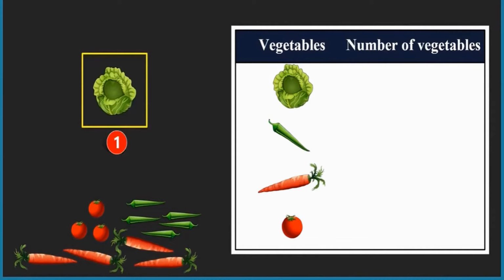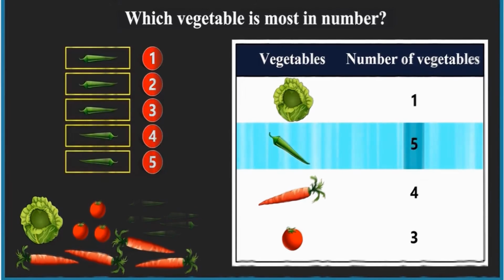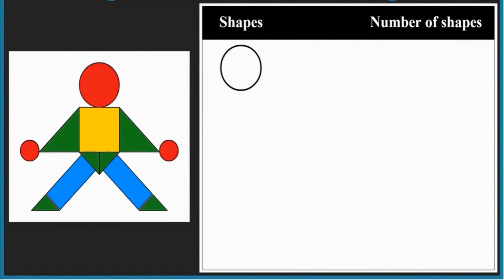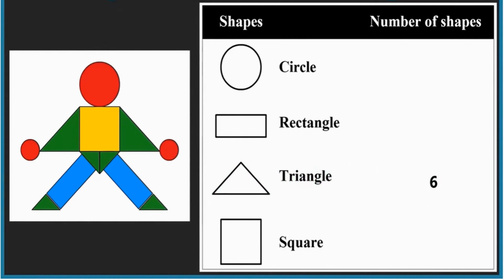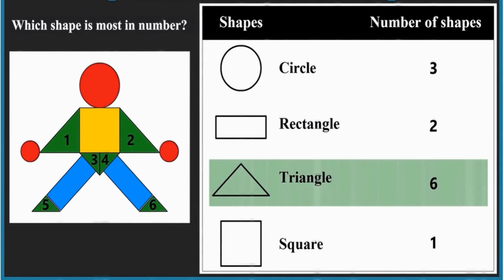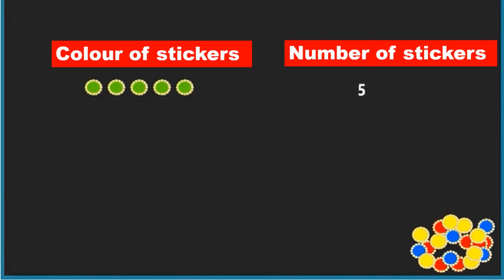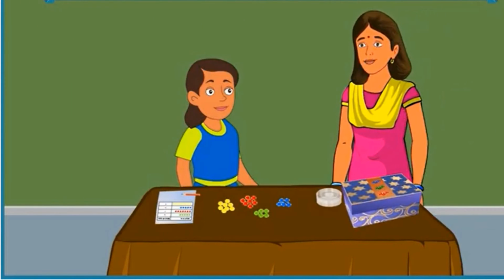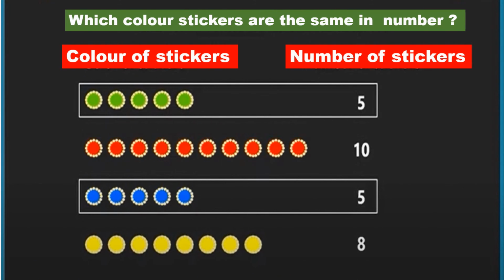Standard: I, Subject: Maths, Topic: Collection And Representation Of Data.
This Video is Presented by Neelam Adagale, explaining the topic "Collection And Representation Of Data" for standard I.